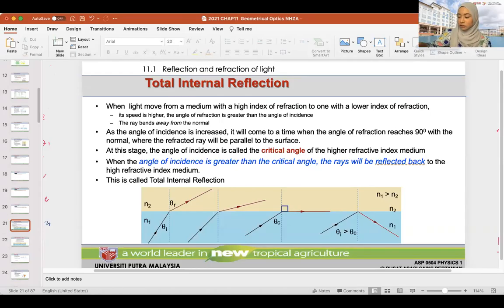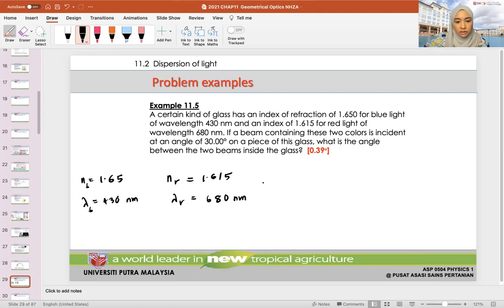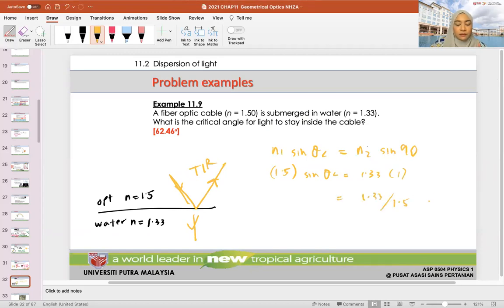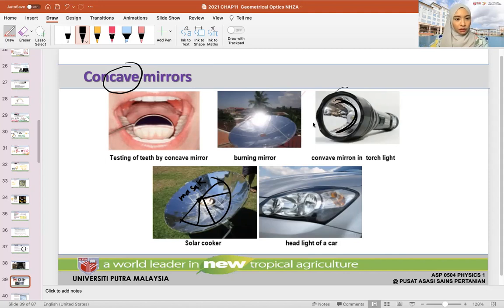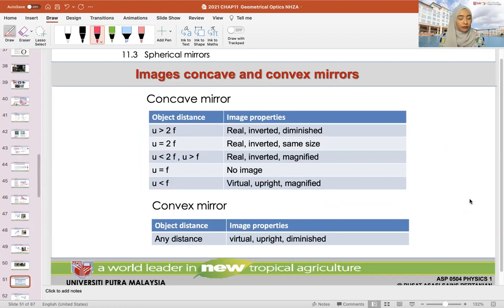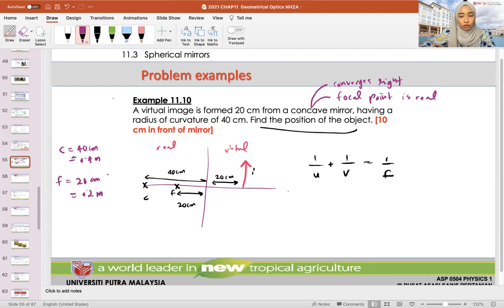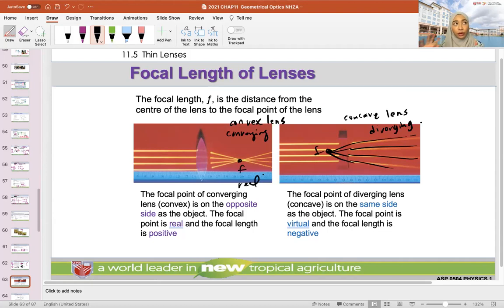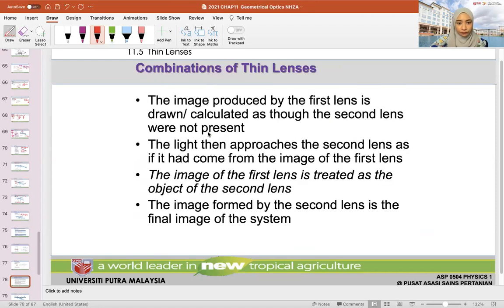Week 18: Chapter 11 Part 2